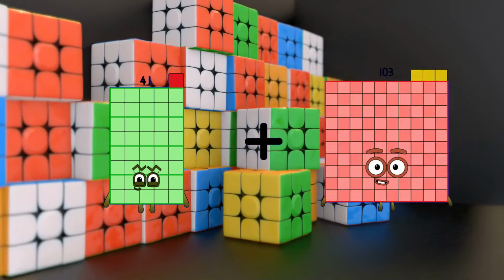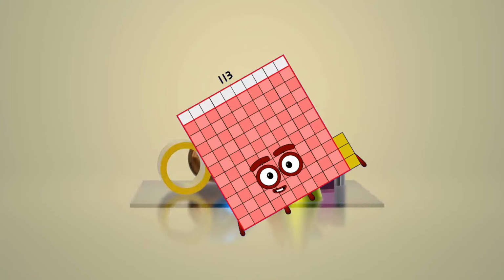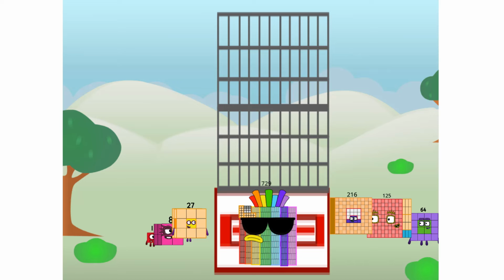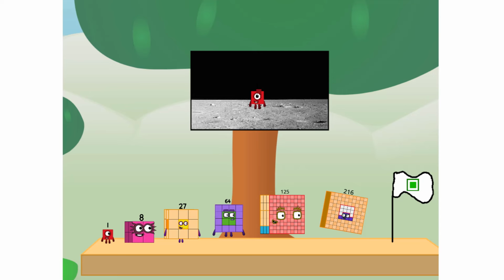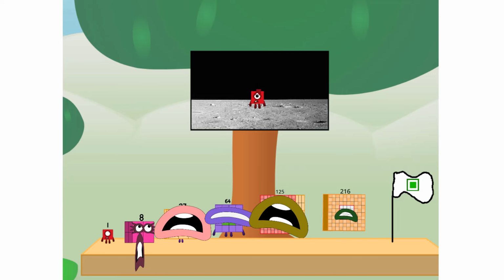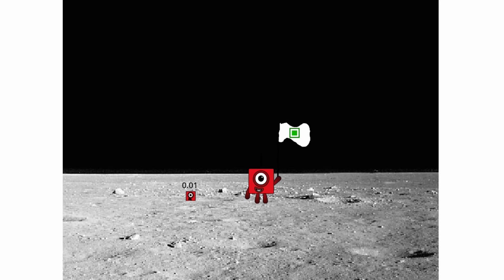Numberblocks Math: Learn Adding Numbers | Numberblocks Sneezes | LEVEL 2 | #265